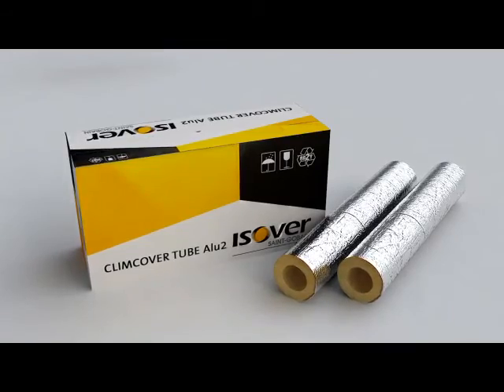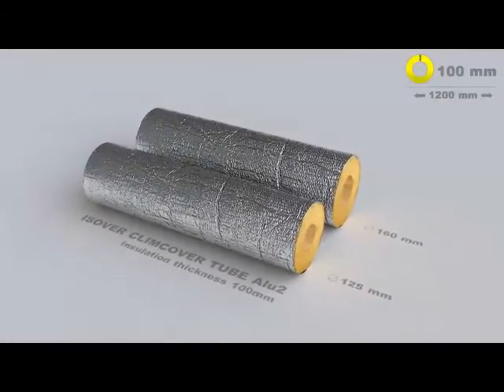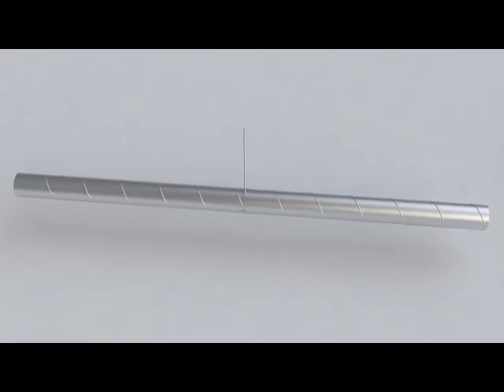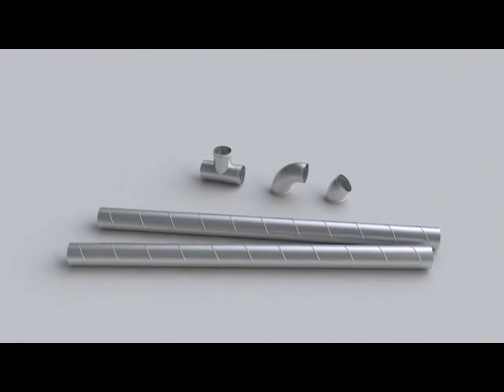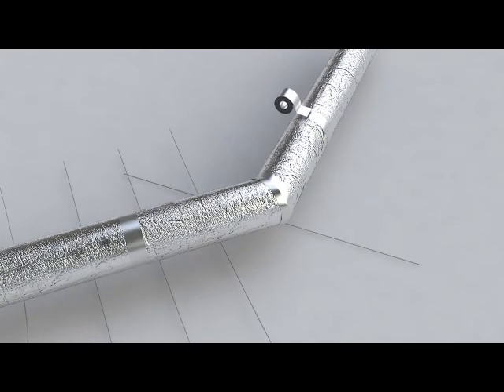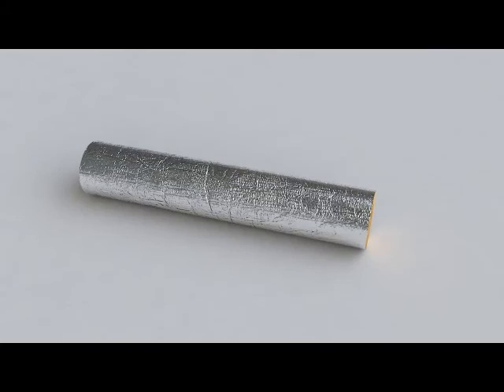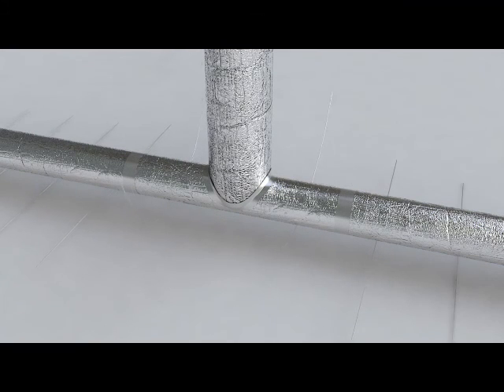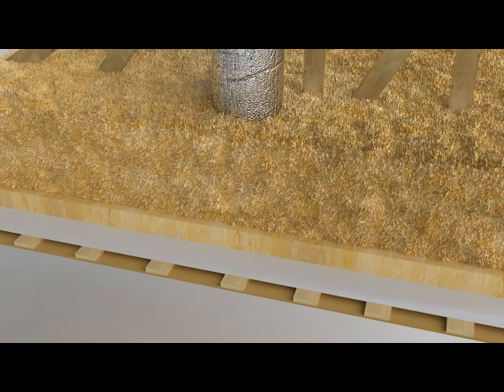Isover Climcover Tube Alu2 kanavaeriste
Isover Climcover Tube Alu2 kanavaeriste. Ilmastointikanavien eristämiseen tarkoitettu valmis eriste.